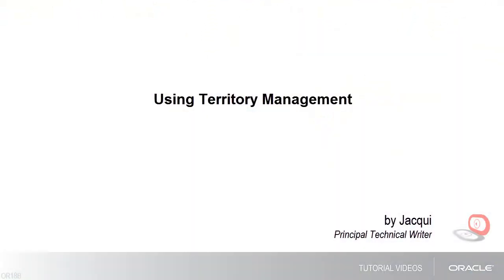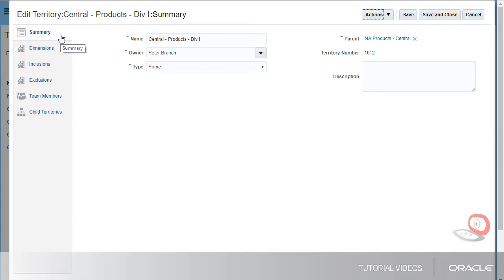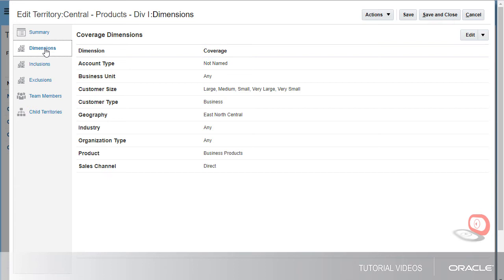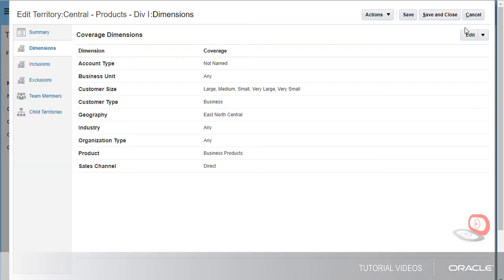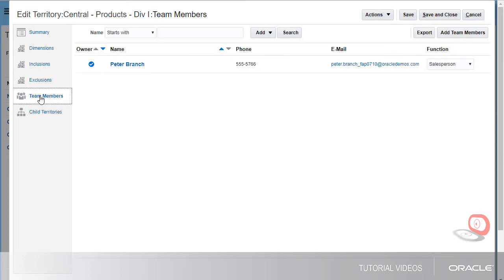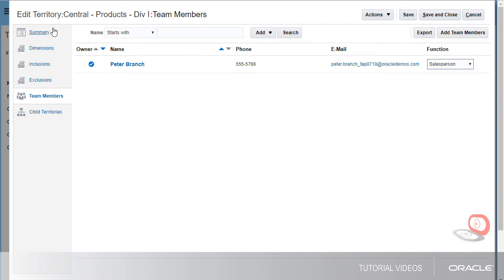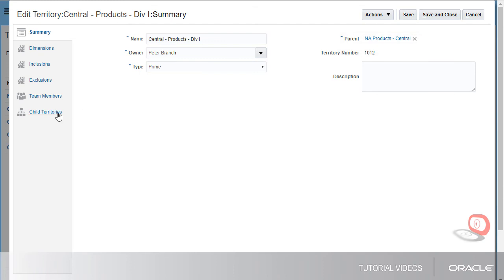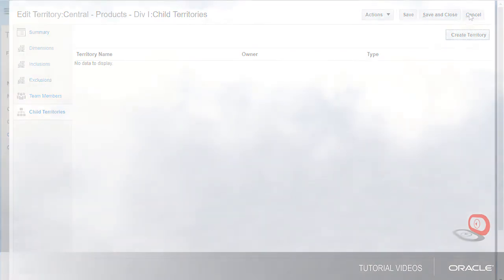Territory Management | Using Territory Management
This tutorial applies to Rel 13 Update 18A and higher. The information covered in this video is also included in text documentation